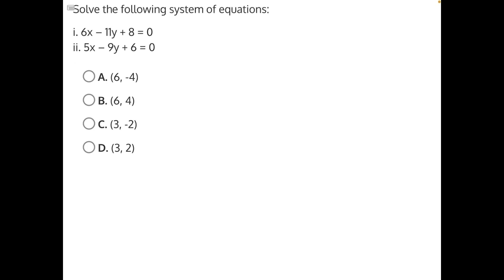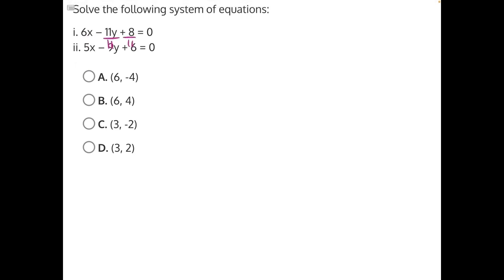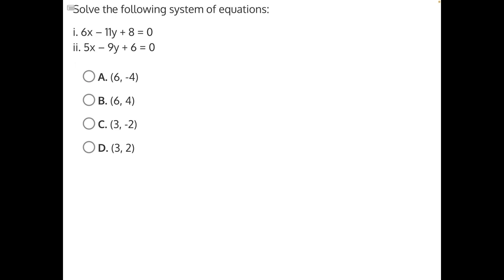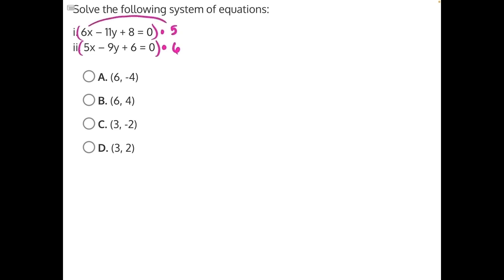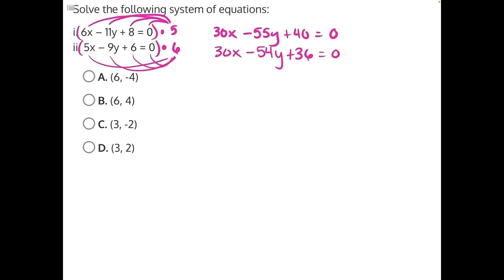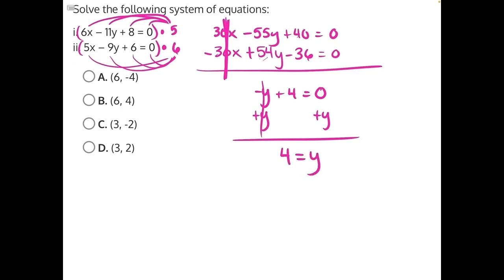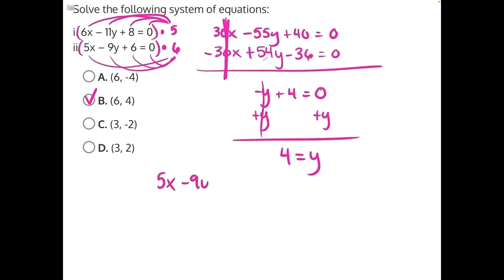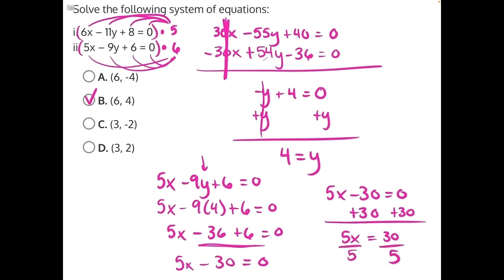Systems of Equations Solution 49